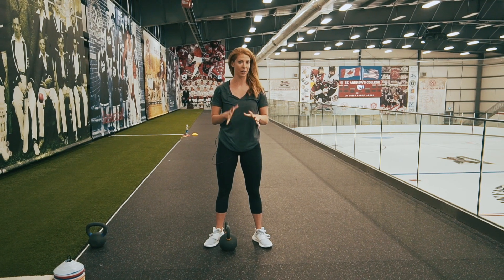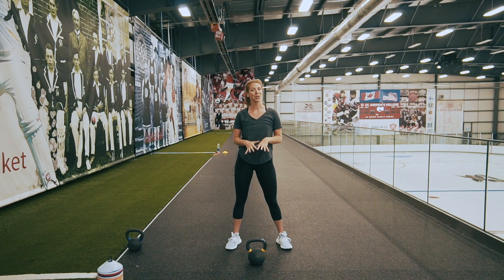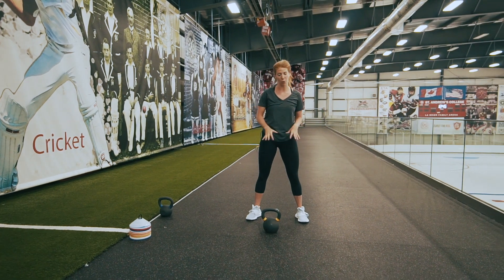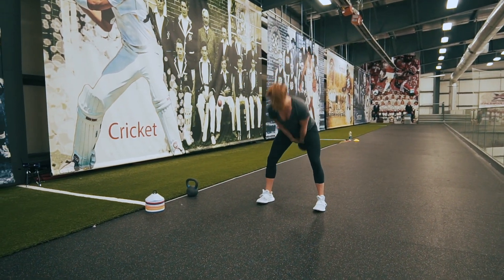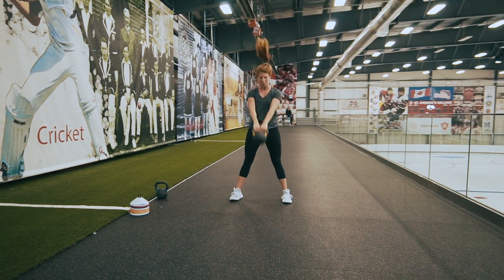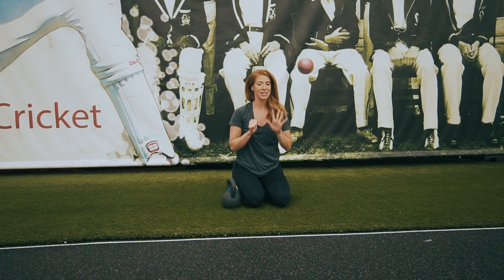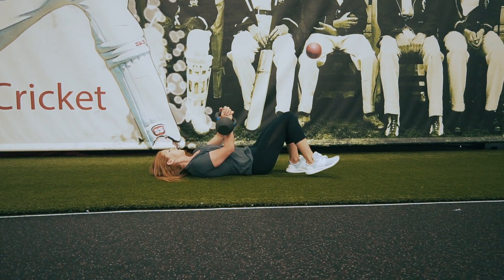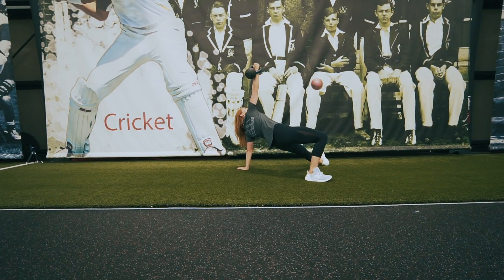Kettlebell Workout - INSTRUCTIONAL VIDEO w/ Sylvie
This instructional video features our holistic sports nutritionist and strength coach Sylvie Tetrault. Sylvie explains and demonstrates a kettlebell swing, turkish get up, and a single leg RDL.

Gary Roberts: @garyrobertshpt
Holistic sports nutritionist and strength coach: @sylvietetrault
Videographer: @balkanada